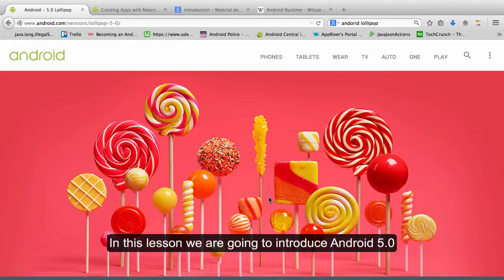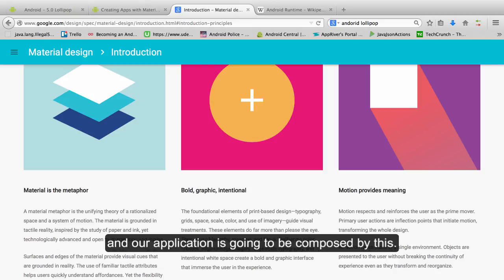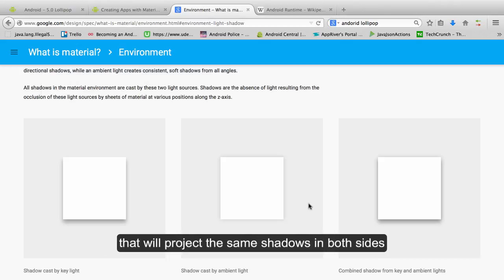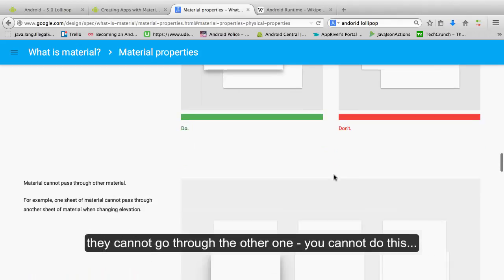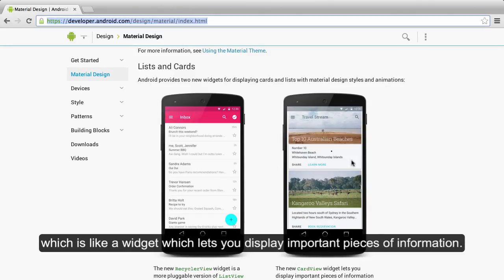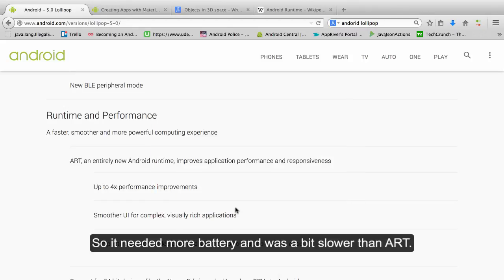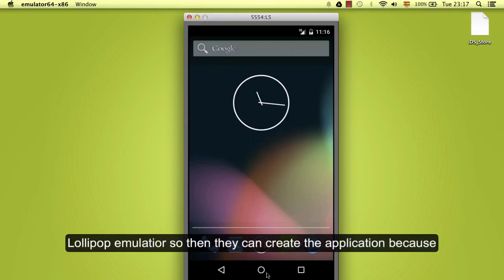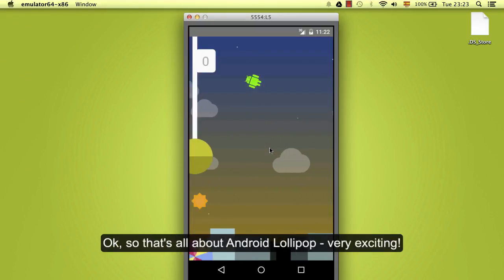Android 5.0 Lollipop walkthrough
Chapter 1: Android Studio, get familiar with the tools
Lecture 7: Android 5.0 Lollipop walkthrough